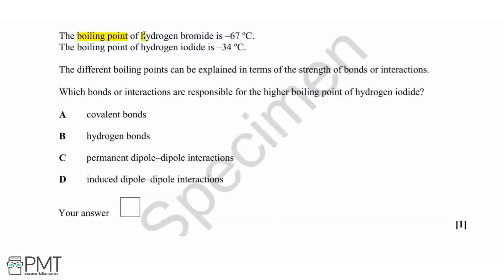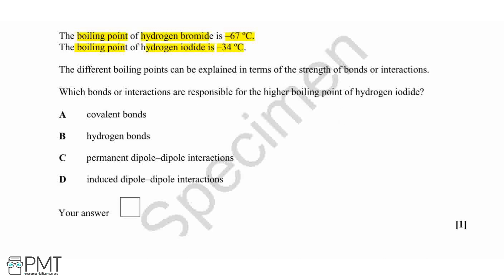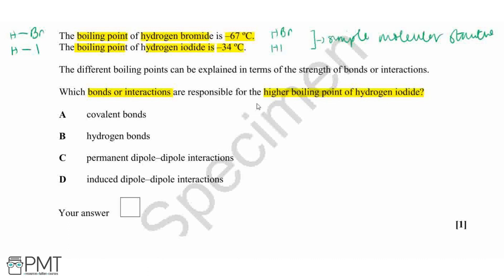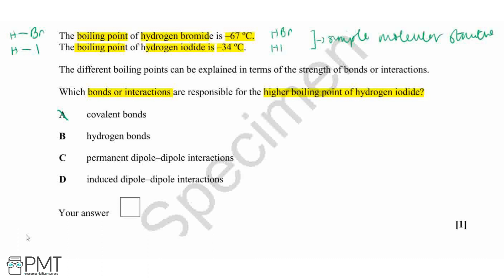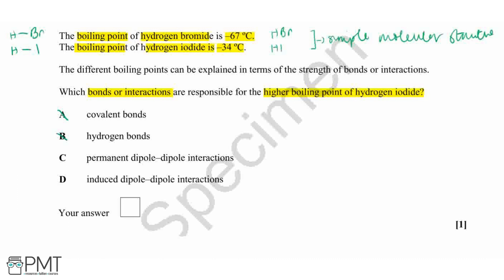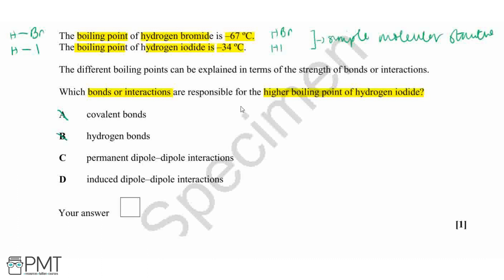Bonding and Structure - Q1 | Chemistry A-Level | PMT Education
This is the video solution for our Chemistry A-Level Bonding and Structure Questions by Topic. You can watch all the videos for this question set in this playlist